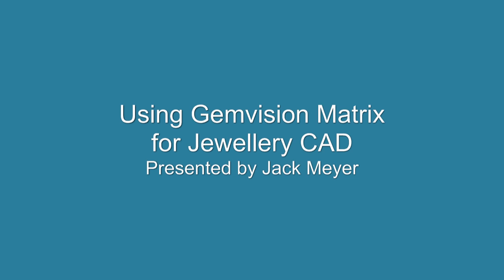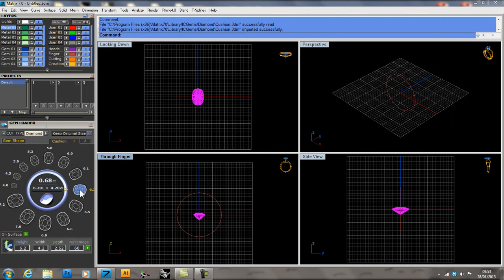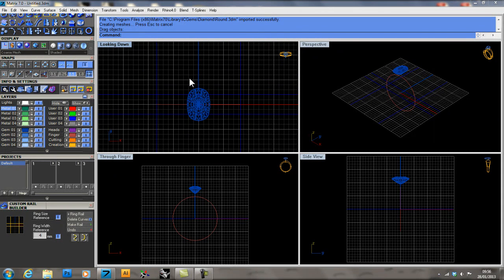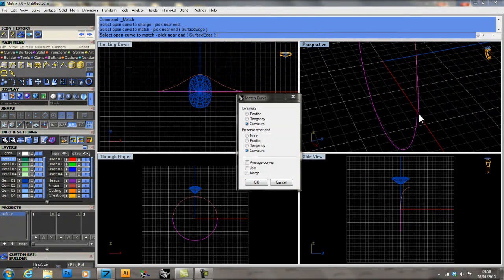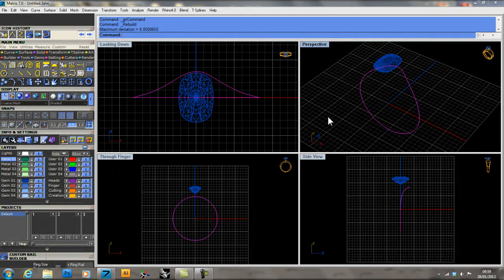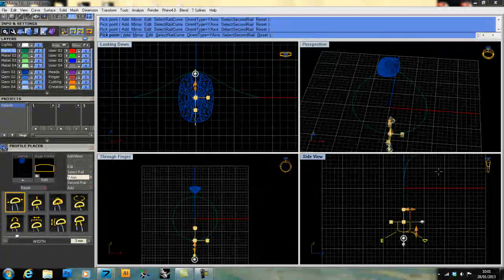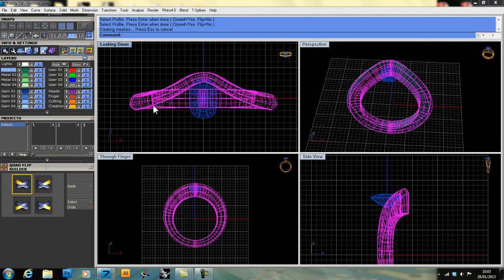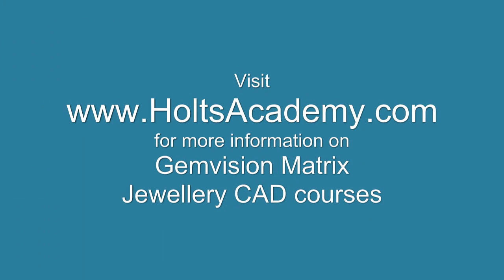Using Gemvision Matrix's Custom Ring Rail Builder to Make a Split Ring Shape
This tutorial shows the basics of how to use the Custom Ring Rail Builder in Gemvision Matrix to make various exotic shapes of ring such as a split ring shape.

This video was made as part of a series for Holts Academy of Jewellery, and is based on a portion of the Gemvision Matrix 3D CAD course I've written.